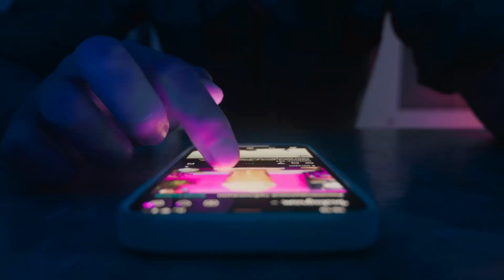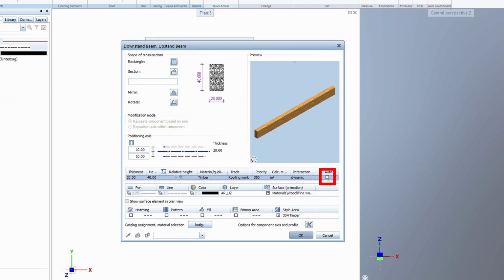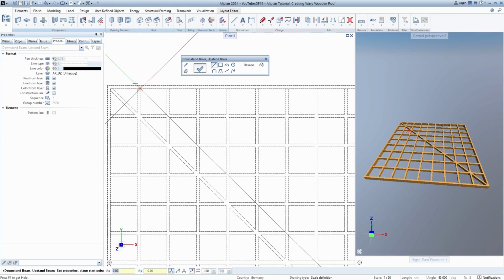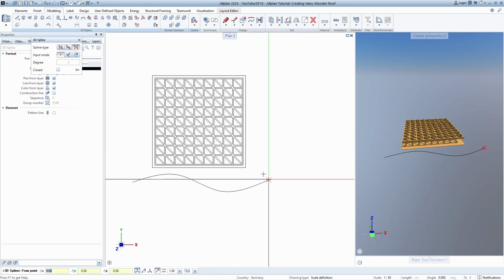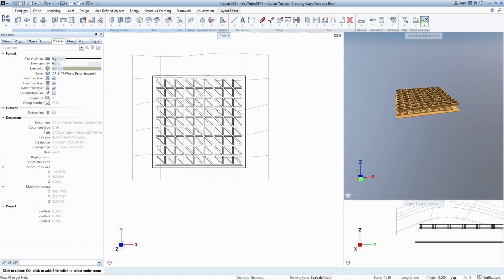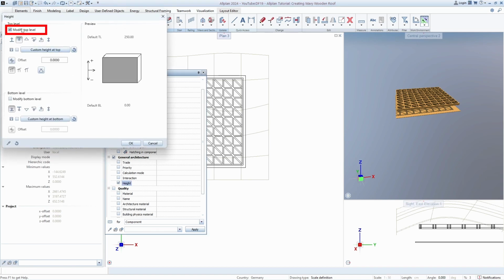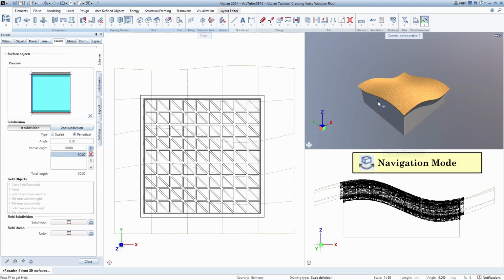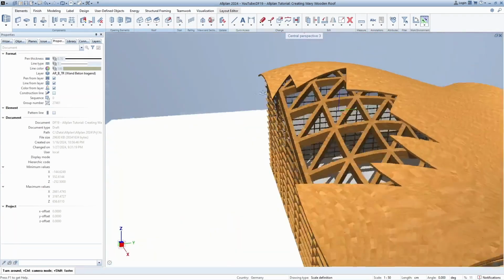How To Model Wavy Wooden Roof in Allplan | From Scratch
🌟 Dive into the world of architectural wonders with our latest YouTube video! 🏗️ Join us as we recreate an incredible wavy wooden roof using Allplan software. From modeling techniques to intricate detailing, we'll guide you through every step of the process. Plus, don't miss our bonus video to elevate your design with sleek glass panels! ✨

Chapters
0:00 Intro
0:30 Before we start
0:55 Beams
3:15 Roof
5:45 Congratulations
5:50 Facade
8:05 Bonus video
8:45 Thanks for watching

REFERENCES:
Pictures:

ADDITIONAL INFO
Software:
Allplan 2024 AEC: Largest license package 💻
Video recording : OBS Studio 🎥
Video editing: Davinci Resolve 18 🎞️
Audio editing: Audacity 🎧
Running on: Windows 11 🖥️

Hardware:
Processor: AMD Ryzen 5
RAM: 32GB
Graphics card: Radeon RX 570 Series
Microphone: Trust GTX 252 Emita